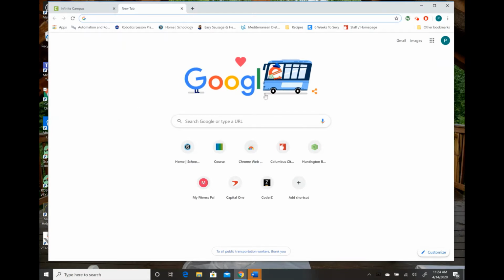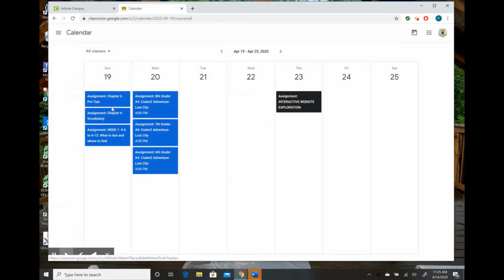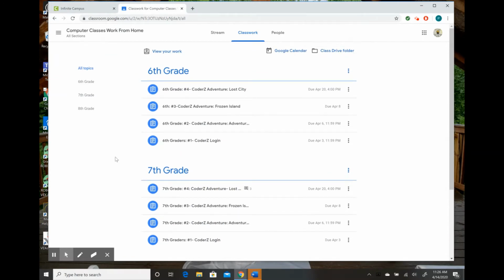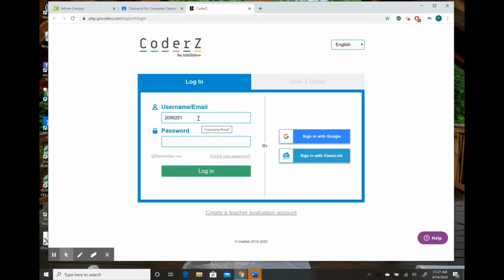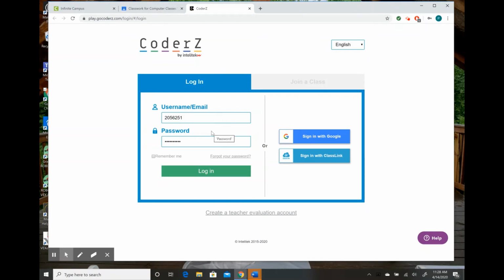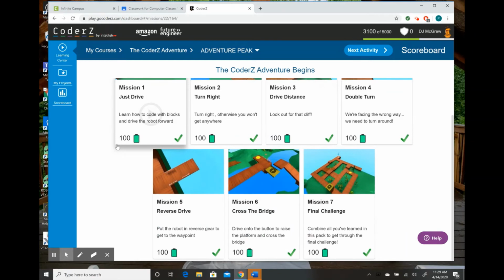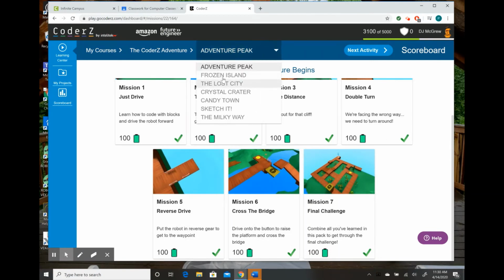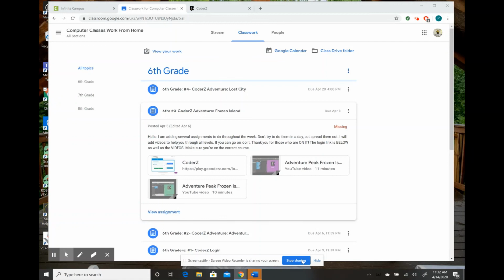Google Classroom and CoderZ